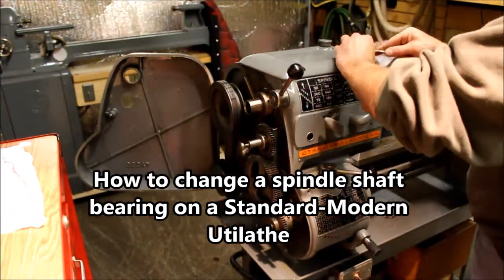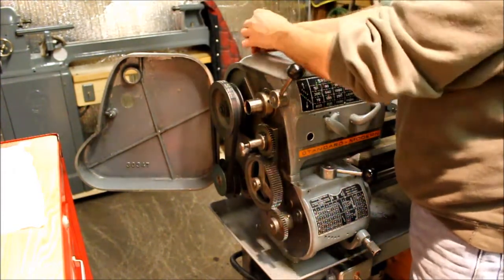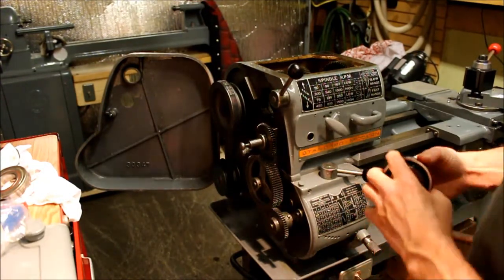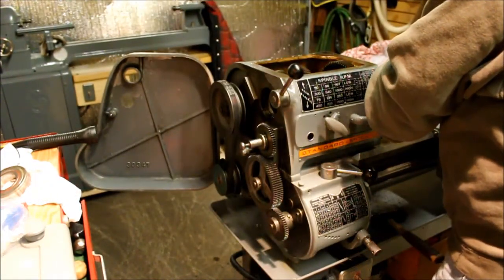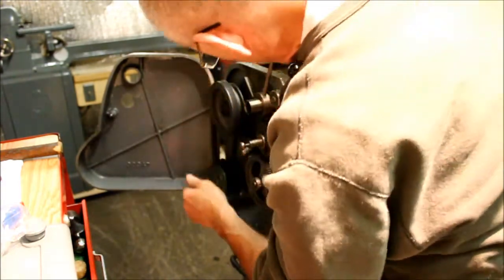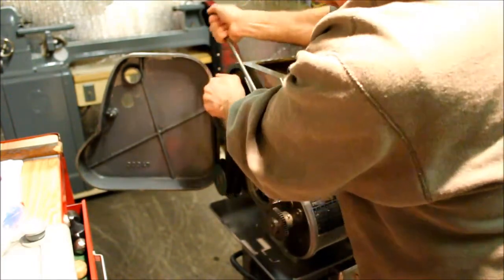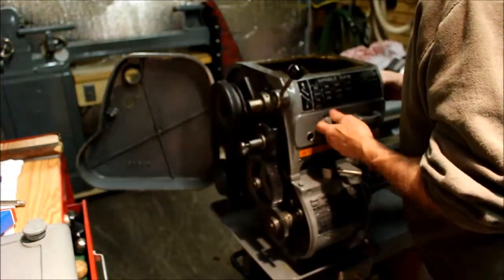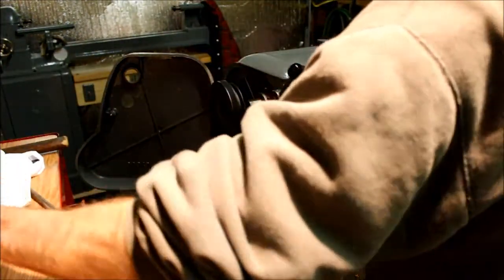Replacing the spindle bearing on a Standard - Modern 10" Lathe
I had a noisy bearing on the outboard side of the spindle so this shows how to replace it.